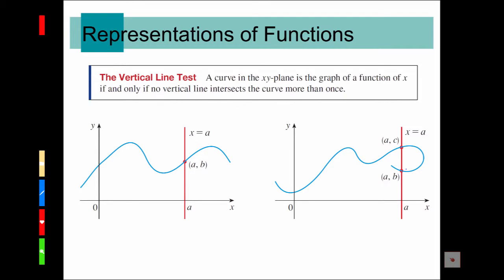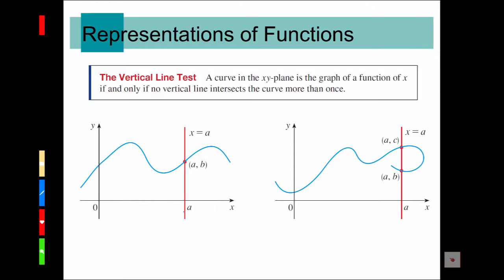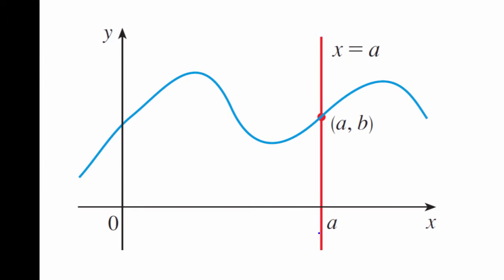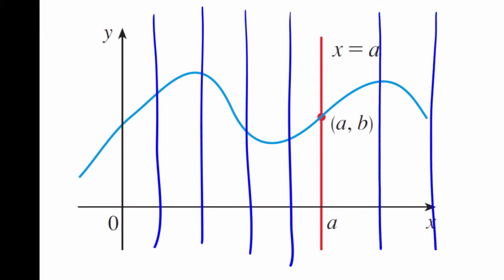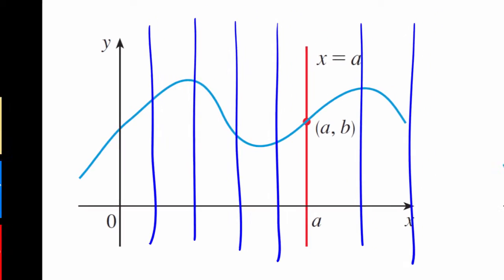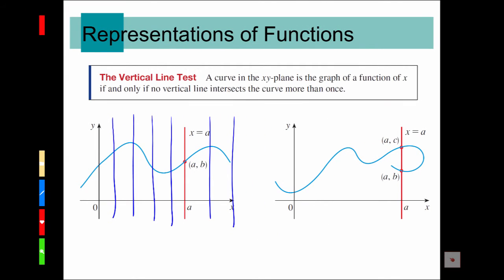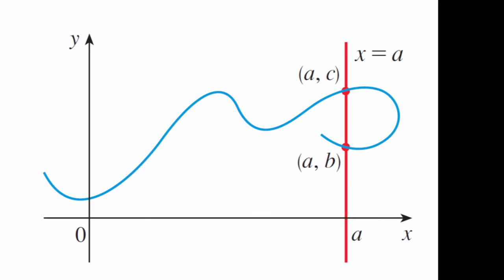The Vertical Line Test